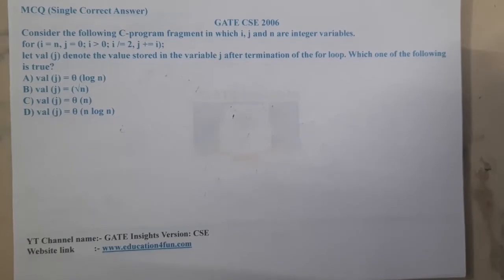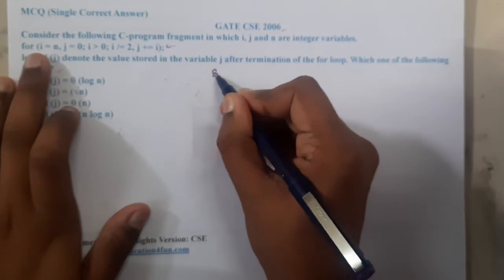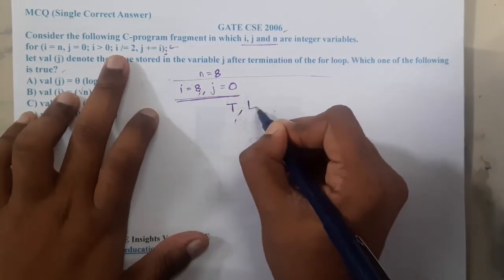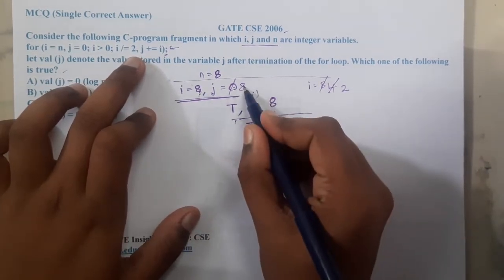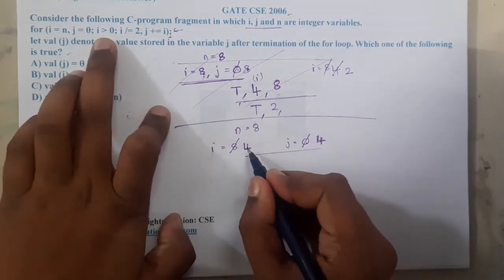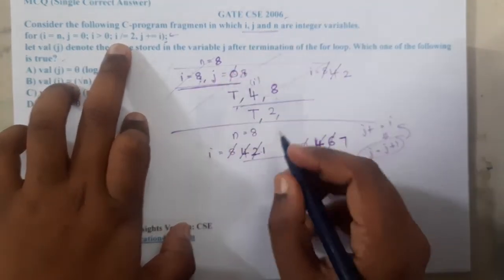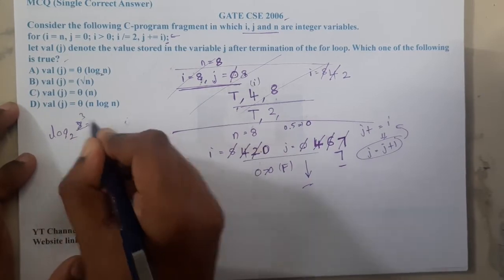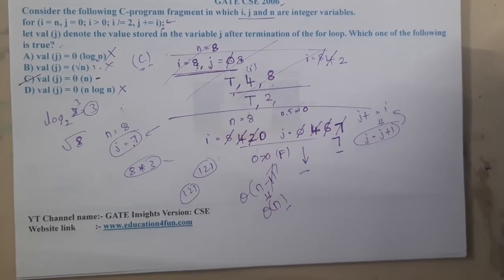GATE CSE 2006 Q ||Algorithms || GATE Insights Version: CSE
Consider the following C-program fragment in which i, j and n are integer variables.for (i = n, j = 0; i GREATER THAN 0; i /= 2, j += i);let val (j) denote the value stored in the variable j after termination of the for loop. Which one of the following is true?
A) val (j) = θ (log n)
B) val (j) = (√n)
C) val (j) = θ (n)
D) val (j) = θ (n log n)